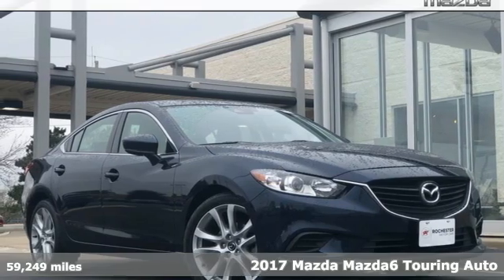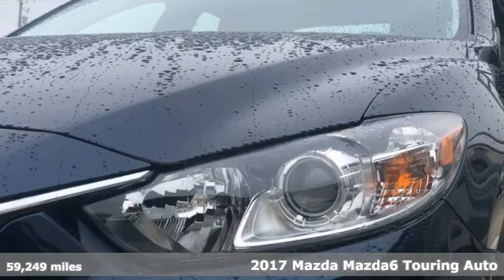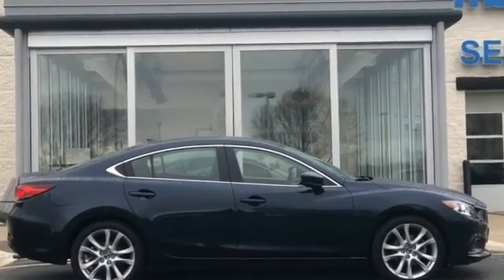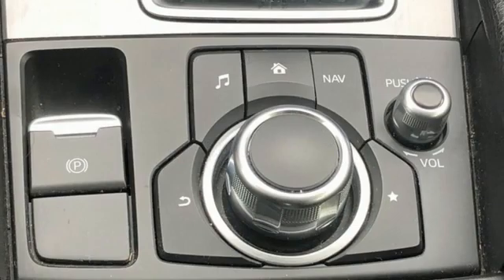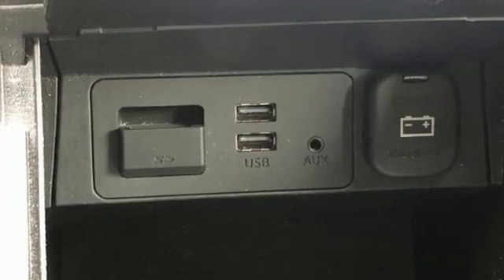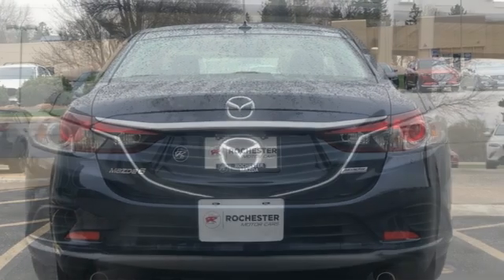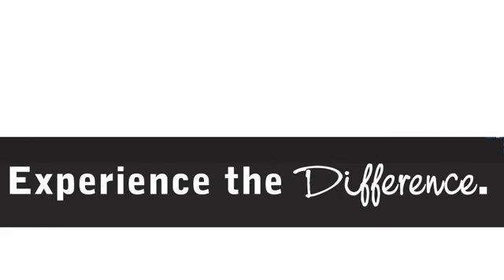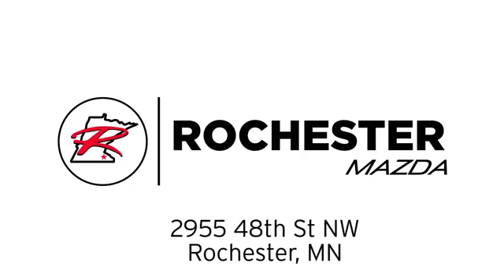Used 2017 Mazda Mazda6 Rochester MN Winona, MN Z3913 - SOLD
Year: 2017
Make: Mazda
Model: Mazda6
Trim: Touring
Engine: SKYACTIVA®-G 2.5L I4 DOHC 16V
Transmission: 6-Speed Automatic
Color: Blue
Interior: Black
Mileage: 59249
Stock #: Z3913
VIN: JM1GL1V57H1124725
Certified. Mazda6 Touring Blue Reflex Mica w/ Sunroof & Bose Priced below KBB Fair Purchase Price! CARFAX One-Owner. Clean CARFAX. *Heated Seats, Blind-Spot Monitors, Navigation System, Touchscreen Controls, Backup Camera, Keyless Access with Push Button Start, Voice Recognition, Bluetooth Hands-Free, Leather, Sunroof/Moonroof, Multi-Zone Climate Control, Portable Audio Connection, Remote Start, Sirius Radio, Smart Key, Non Smoker, No Pets, Bose Premium 11-Speaker Sound System, Power Sliding Moonroof, SiriusXM Satellite Radio, Touring Bose/Moonroof/Satellite Radio Package. Free CARFAX Vehicle History Report, please call and request! 26/35 City/Highway MPGbrbrMazda Certified Pre-Owned Details: *brbr * Includes Autocheck Vehicle History Report with 3 Year Buyback Protectionbr * Limited Warranty: 12 Month/12,000 Mile (whichever comes first) after new car warranty expires or from certified purchase datebr * Transferable Warrantybr * 160 Point Inspectionbr * Powertrain Limited Warranty: 84 Month/100,000 Mile (whichever comes first) from original in-service datebr * Warranty Deductible: $0br * Roadside Assistancebr * Vehicle HistorybrbrbrAwards:br * 2017 IIHS Top Safety Pick+ * 2017 KBB.com 10 Best Used Cars Under $20,000 * 2017 KBB.com Brand Image AwardsbrbrWe look forward to earning your business. Rochester Mazda 2955 48th St NW, Rochester, MN 55901. Part of the Rochester Motor Cars Family.

-Customer Enthusiasm
-Employee Satisfaction
-Financial Performance
-Market Effectiveness-
-Ongoing Improvement

Address:
2955 48th Street Northwest Rochester